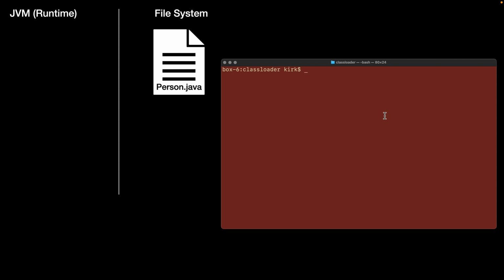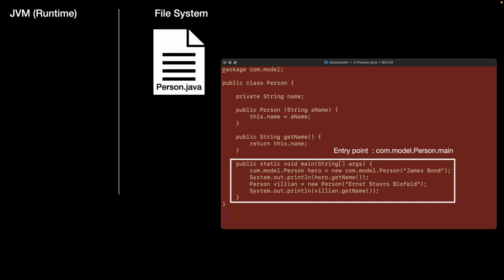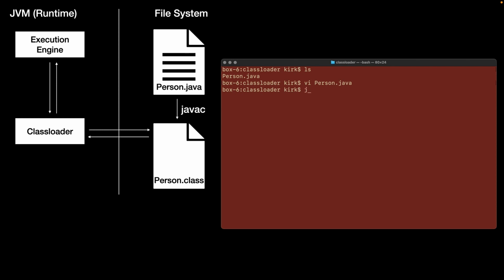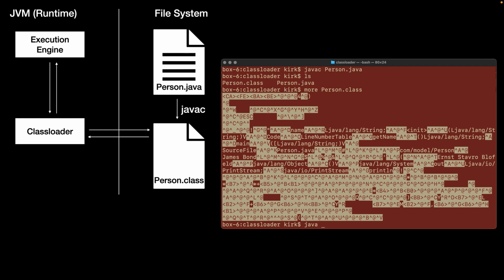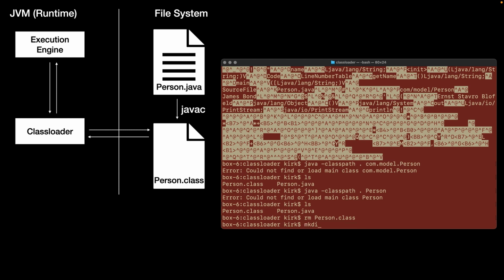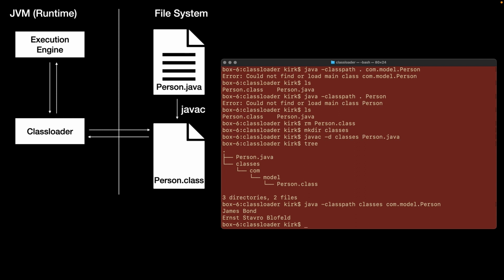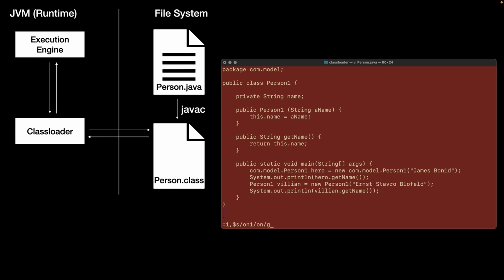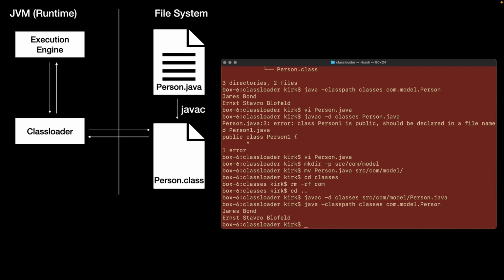Java Classes and Packages Part 1 | Java for Beginners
Microsoft Principal Software engineer for Java and Java Champion Kirk Pepperdine introduces the fundamentals of Classes and Packages in Java.  In part 2 Kirk highlights packaging, and in part 3, Kirk introduces us to namespaces.